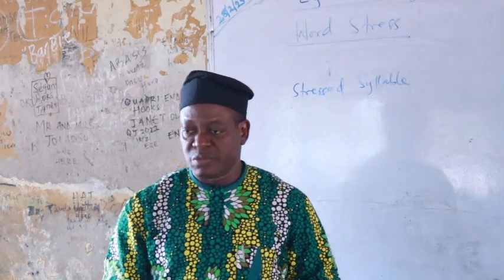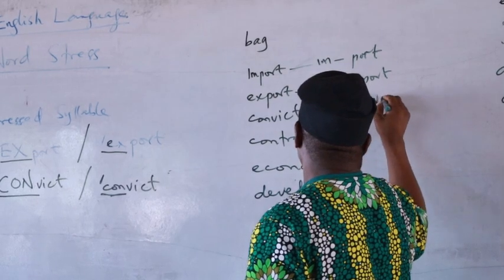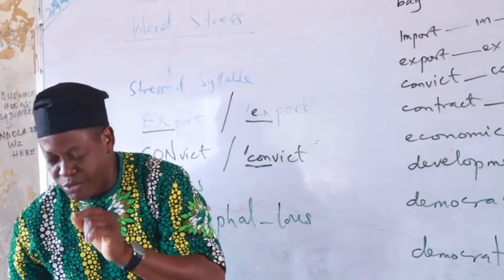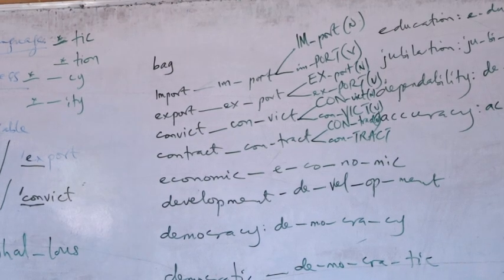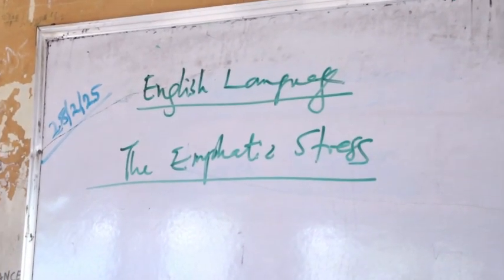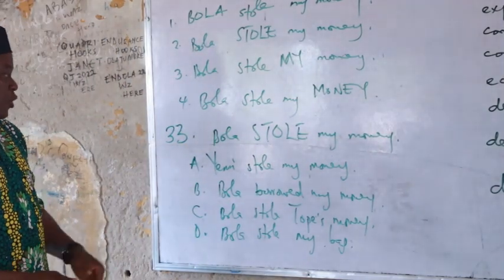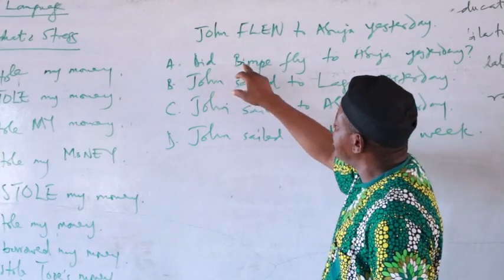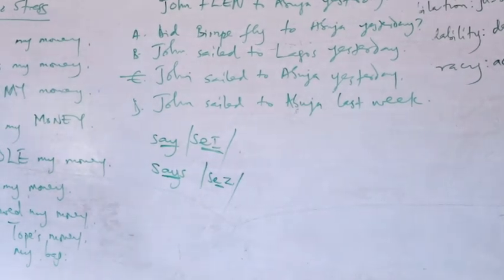English Class 10: Word Stress